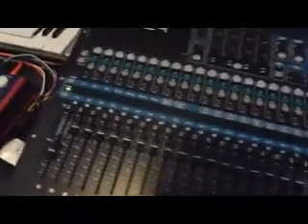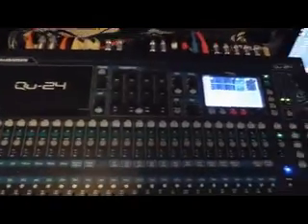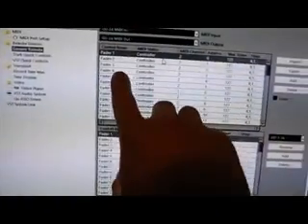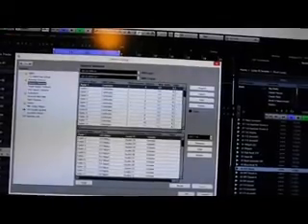Setup Allen & Heath QU 16 24 32 Mixer DAW CONTROL on Windows Using Cubase 8.5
This is our first video with more to come, In this video I show you how I setup My Allen & Heath QU 24 DAW CONTROL on windows using Cubase 8.5. Please excuse some of my terminology. This was done in one take. LOL. I hope this helps anyone wondering how to set this up. IT WORKS!!! And it's GREAT!!! It'll definitely come in handy for anyone wondering.

NOTE: Pan doesn't work for every channel. And the Soft Keys can only be assign to CC# 126 and 127 depending on if you set it up to bank up or bank down.  Which I assigned my Soft keys to play and start then the other remaining 8 to internal mixer functions.

UPDATE: I was getting requests for this and it appeared that some of you weren't getting it. Went ahead and launched a little early and have added this file to our site. Get it free here.